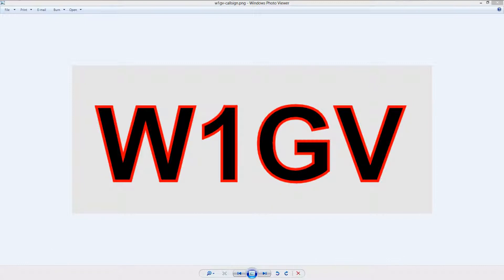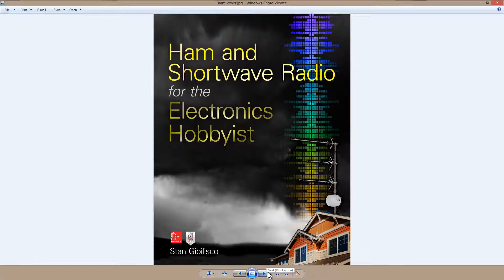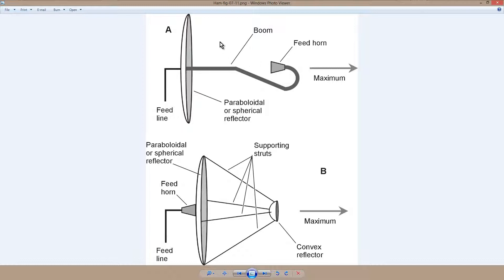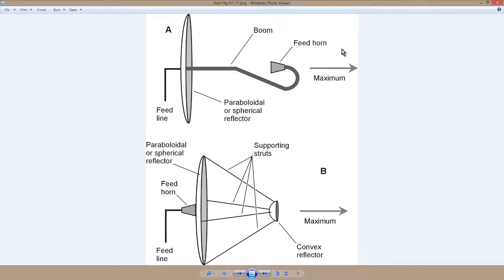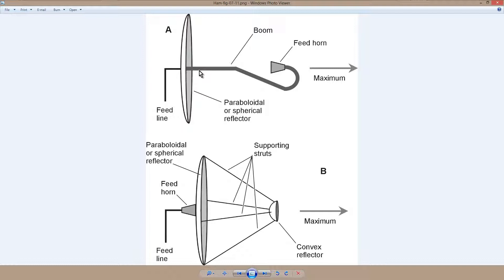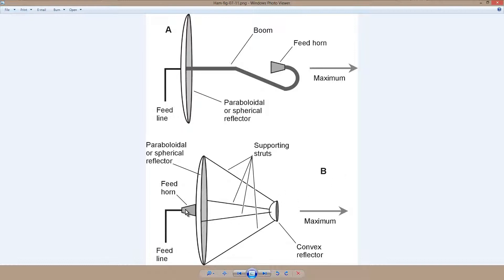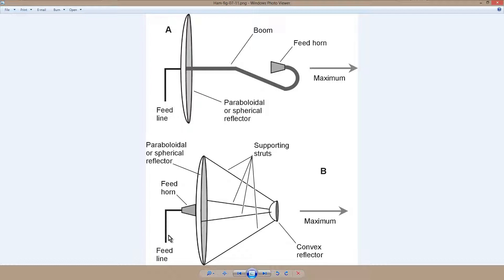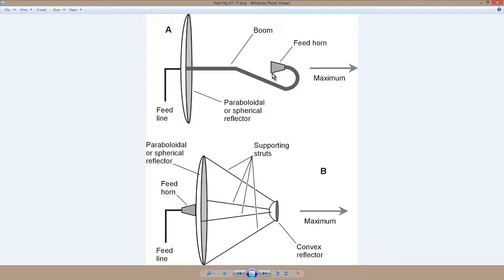Dish Antenna Alternatives